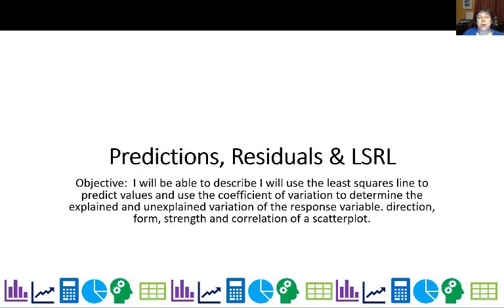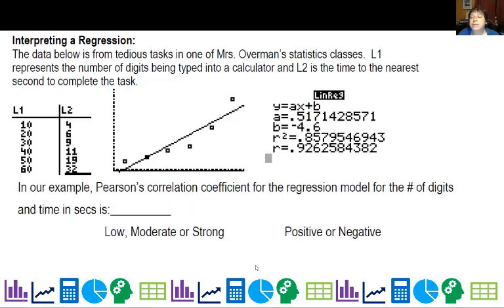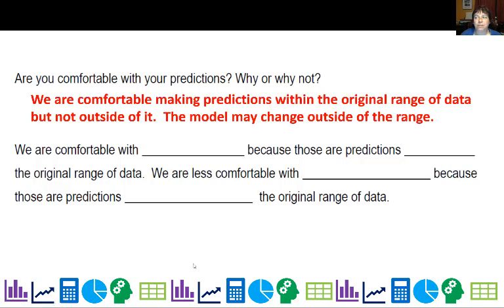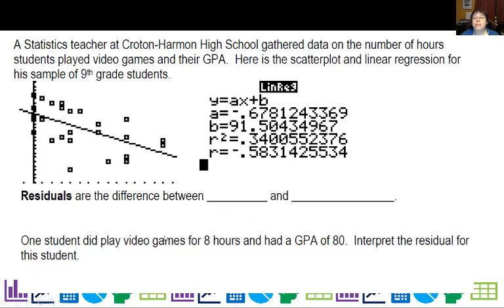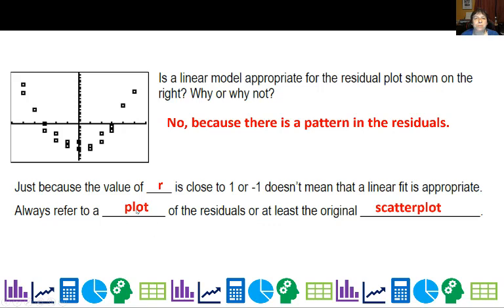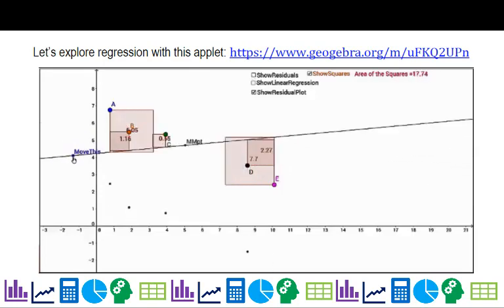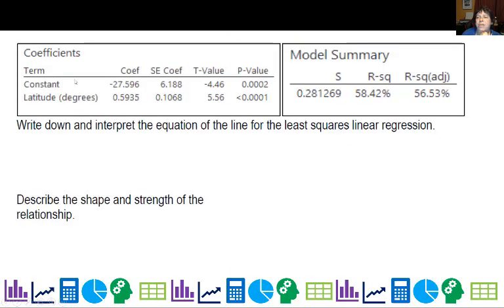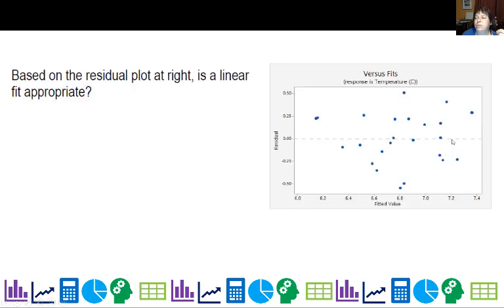E2 Prediction Residuals LSRL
Making predictions. Interpolation and Extrapolation.  Residuals and appropriateness of fit.